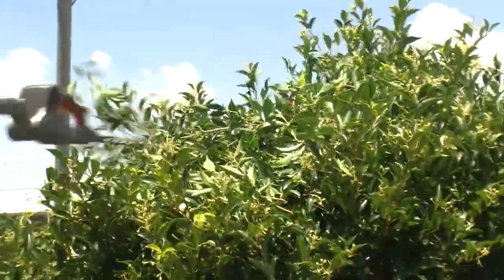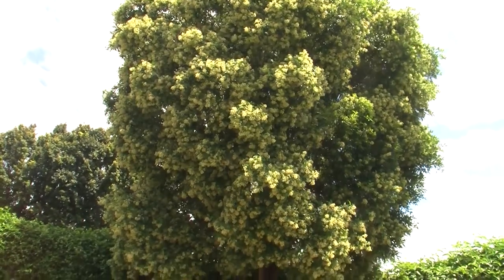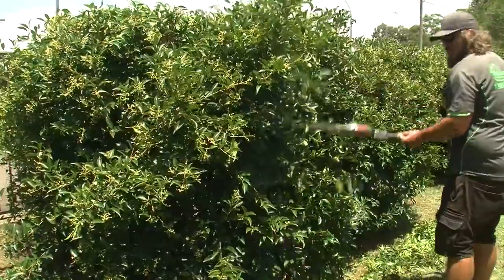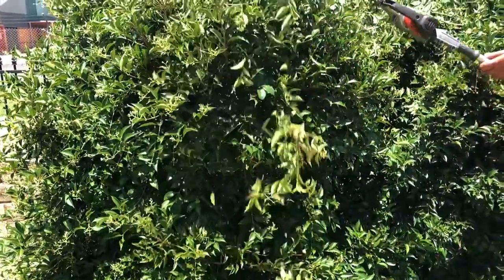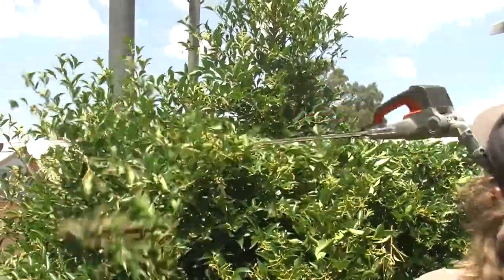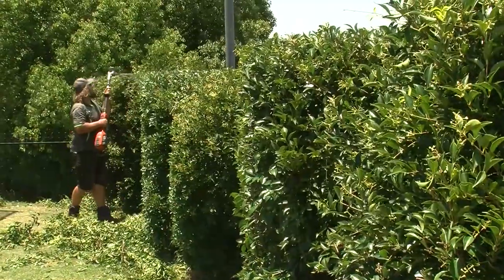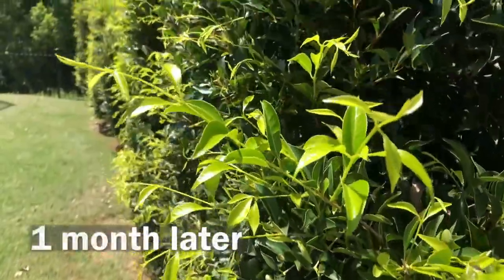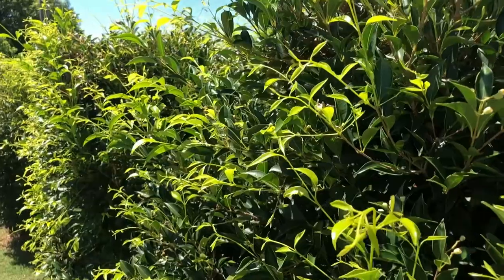Maintaining Sublime™ Acmena Lilly Pilly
Sublime™ Acmena Lilly Pilly is a lovely mid-sized tree with refreshing lime new growth and dense foliage to the ground, great as a hedging or screening tree. Masses of white fluffy flowers appear in summer and it rarely produces berries. For a tidy hedge, prune yearly or for a natural shape prune every 2-3 years.